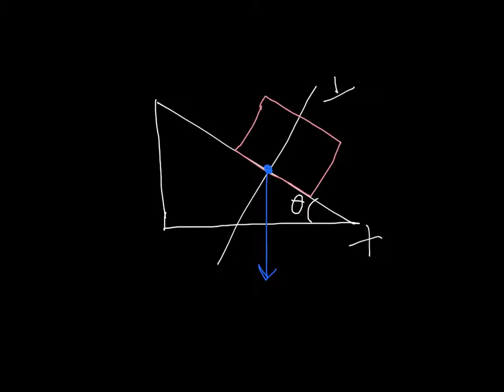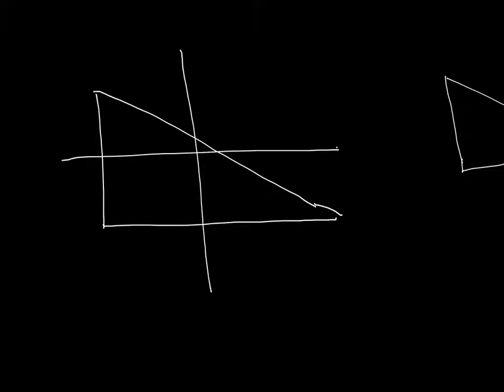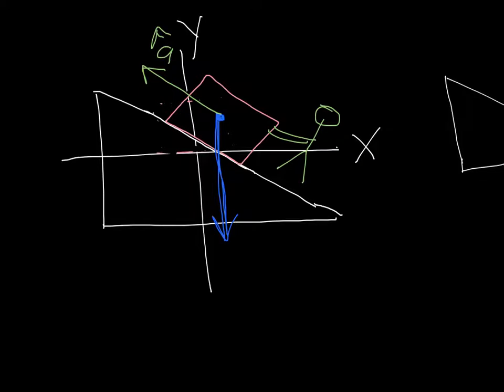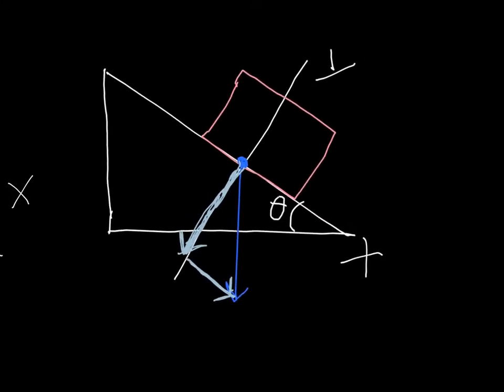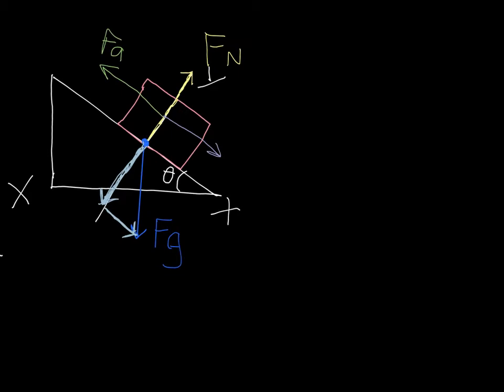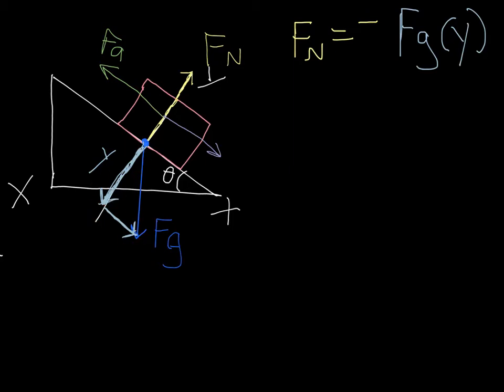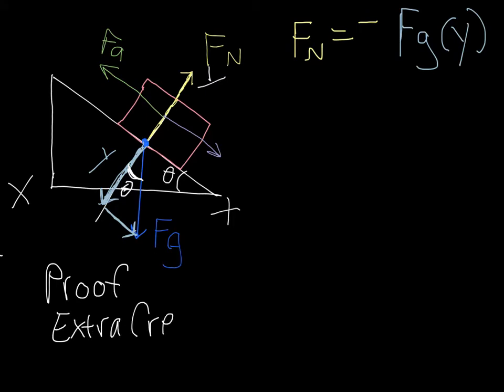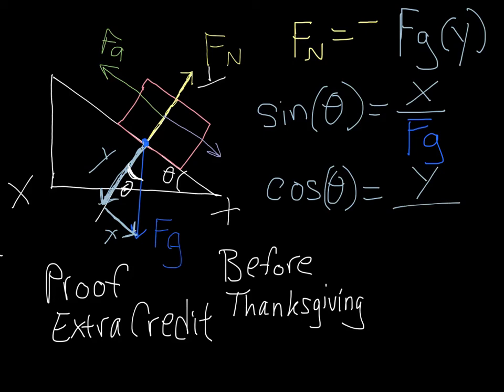Forces on an inclined plane